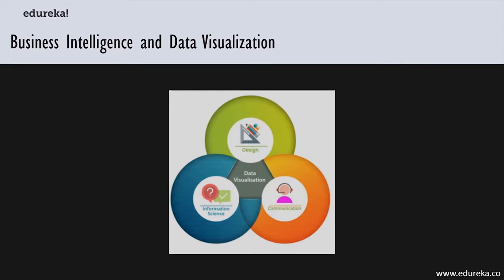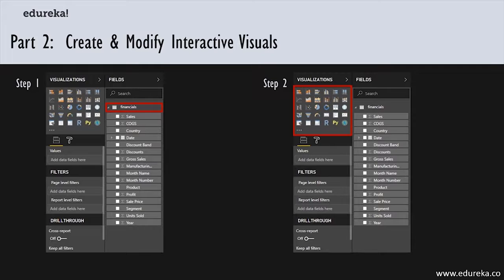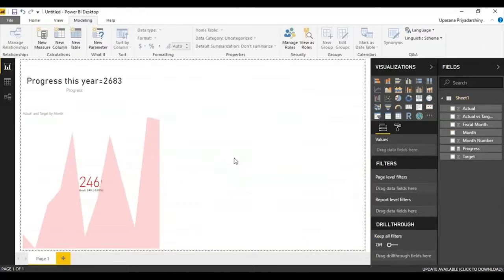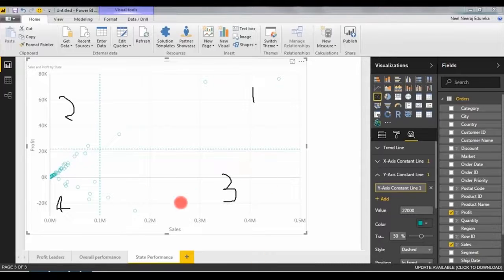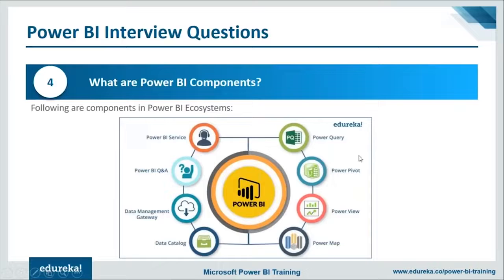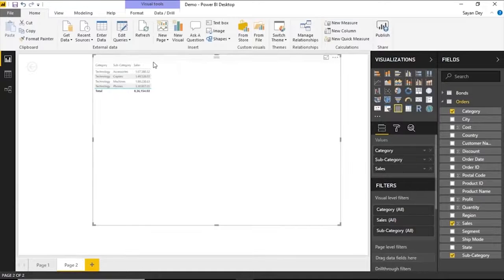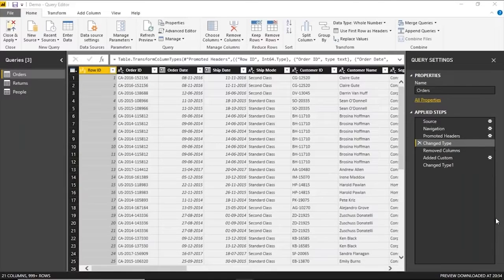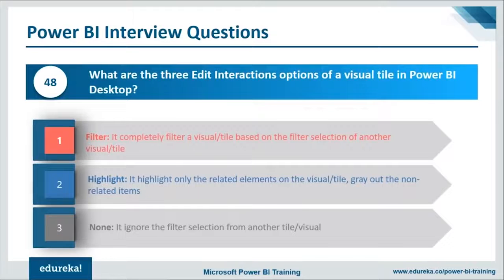Power BI Full Course - Learn Power BI in 4 Hours